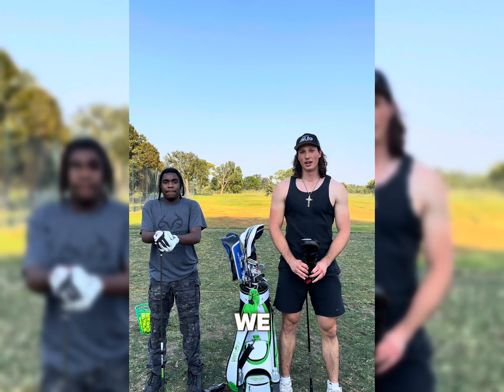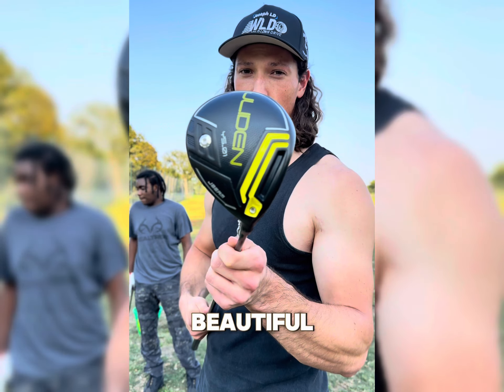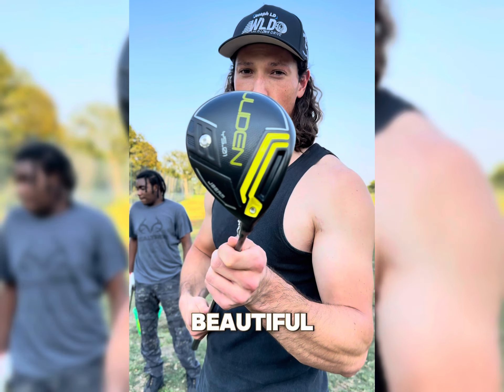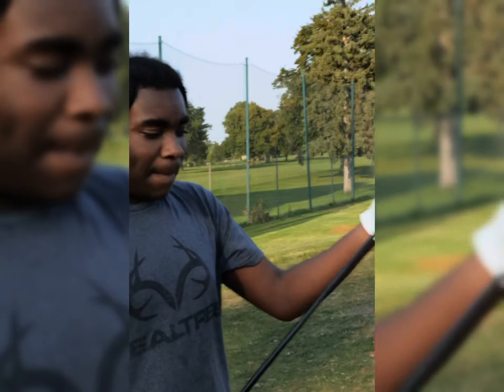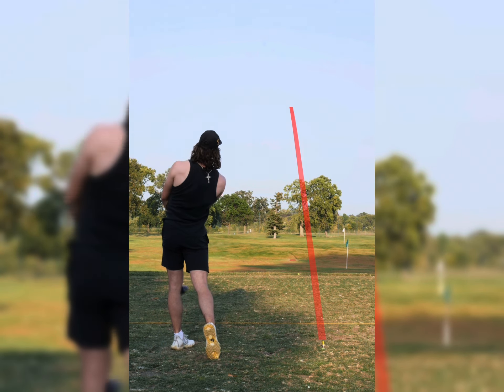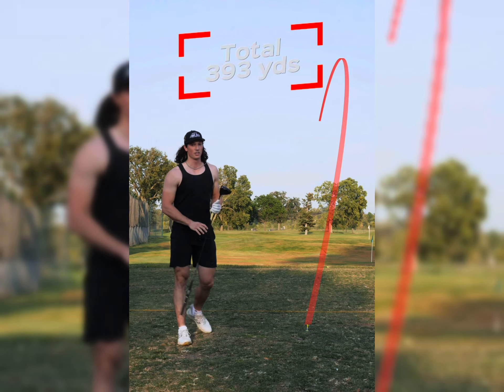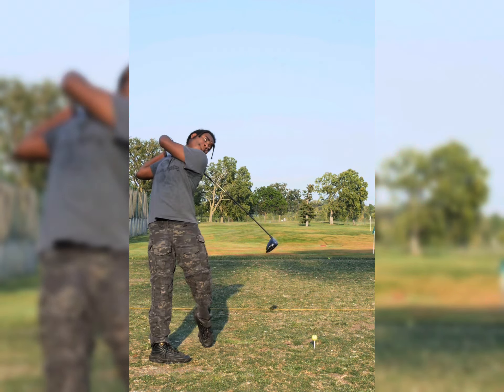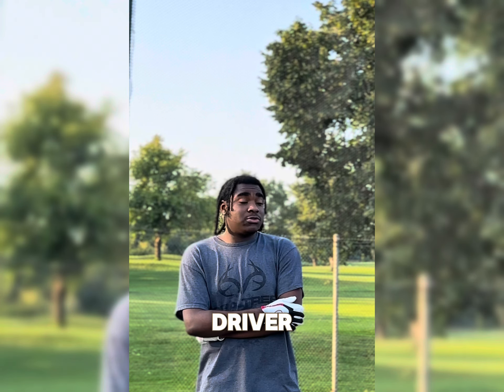This Driver From JAPAN is My New Favorite 😱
𝐌𝐨𝐫𝐞 𝐀𝐰𝐞𝐬𝐨𝐦𝐞 𝐉𝐨𝐬𝐞𝐩𝐡 𝐋𝐃 𝐂𝐨𝐧𝐭𝐞𝐧𝐭 𝐈𝐧 𝐁𝐢𝐨!

𝐅𝐨𝐥𝐥𝐨𝐰 𝐓𝐡𝐞 𝐓𝐞𝐚𝐦↴
@danmerongolf (on Instagram)
^(𝗖𝗼𝗮𝗰𝗵/𝗗𝗶𝗿𝗲𝗰𝘁𝗼𝗿 𝗼𝗳 𝗚𝗼𝗹𝗳 𝗮𝘁 𝗟𝗶𝗳𝗲𝗧𝗶𝗺𝗲)
@goldenhollield (Youtube, Instagram, TikTok)
^(𝗟𝗼𝗻𝗴 𝗗𝗿𝗶𝘃𝗲𝗿/𝗖𝗼𝗹𝗹𝗮𝗯𝗼𝗿𝗮𝘁𝗼𝗿)
If your a golfer in Minnesota, come on down to LifeTime fitness’s new Golf Center in St. Louis Park MN, open to the public, the only one in the world, featuring 6 state of the art simulators for rental at low cost, food and drink, putting greens, coaching, long drive speed training, club fitting and more.

Address to LifeTime Golf Center ↴

5525 Cedar Lake Rd S